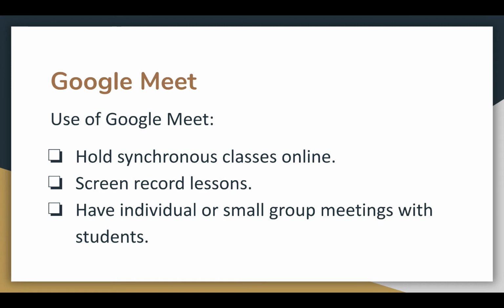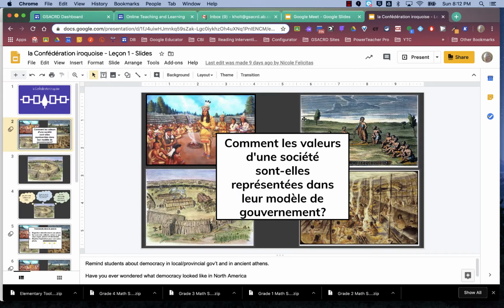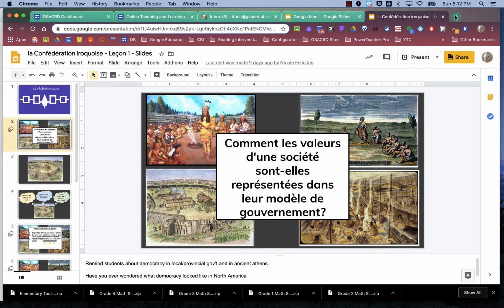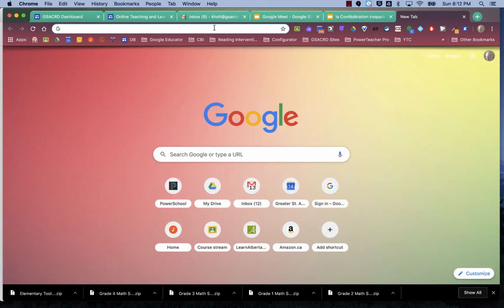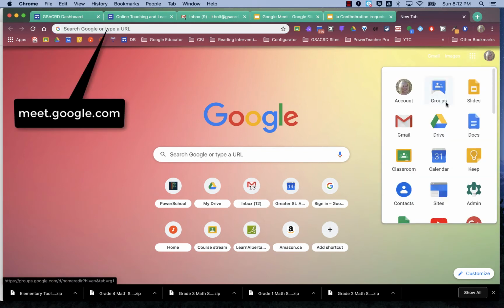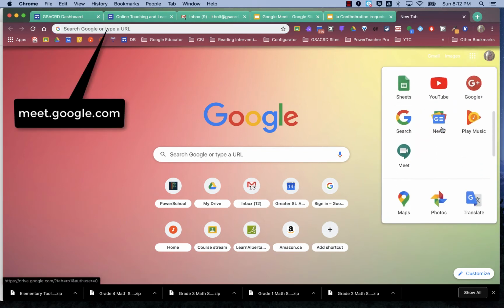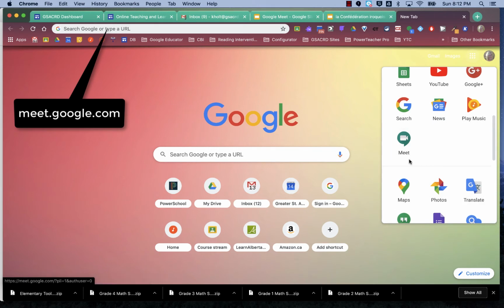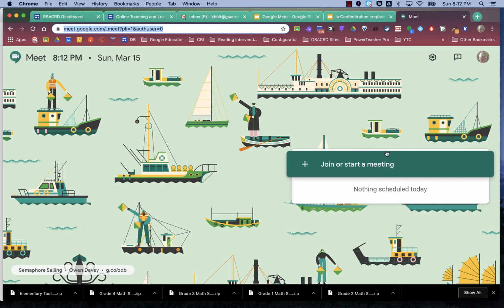Google Meet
How to use Google Meet for online learning